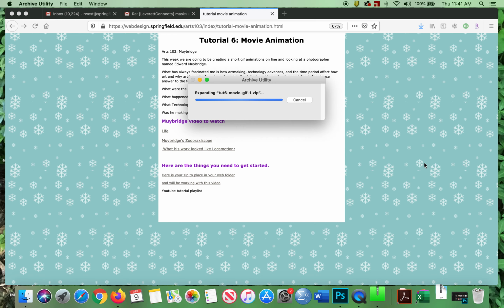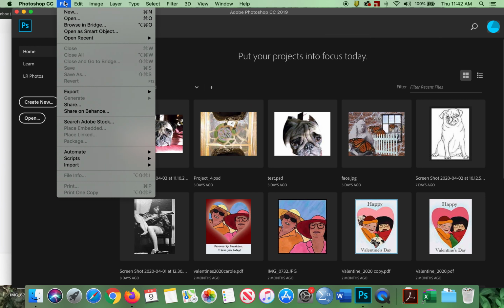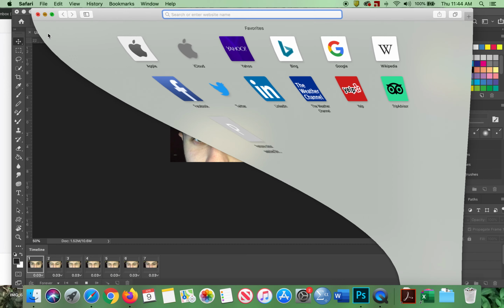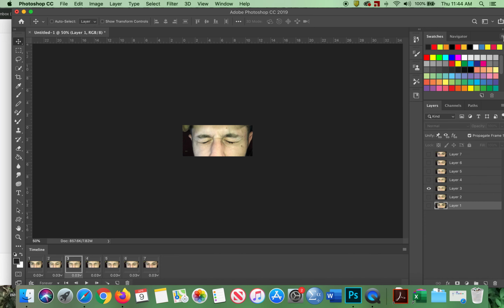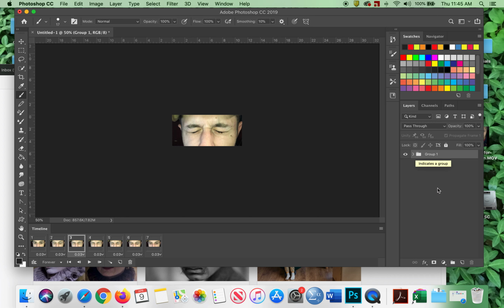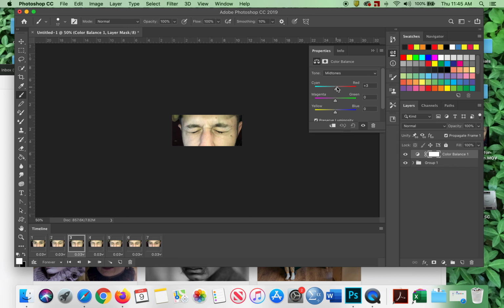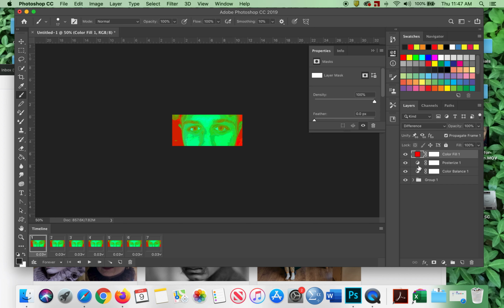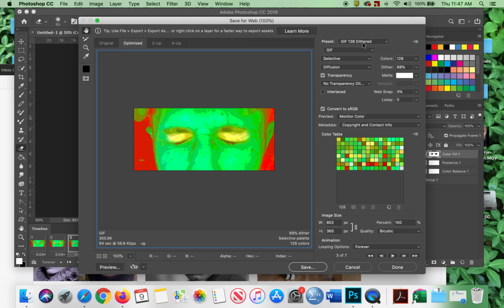1 importing animation from camera -eyes